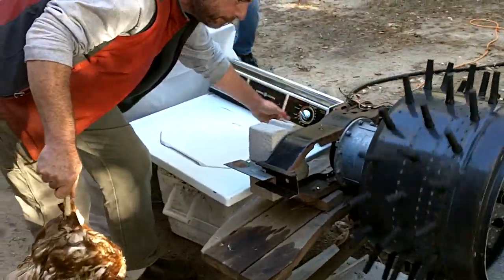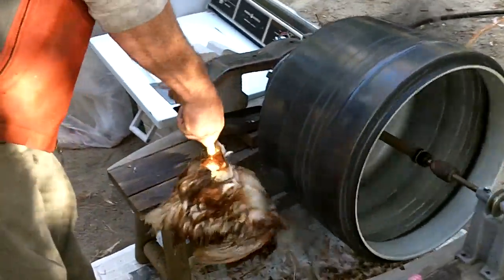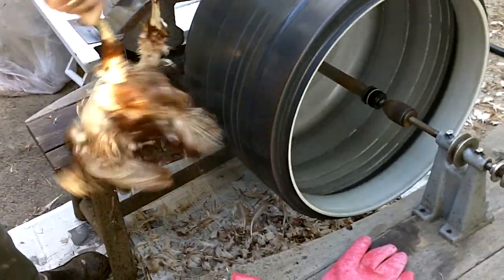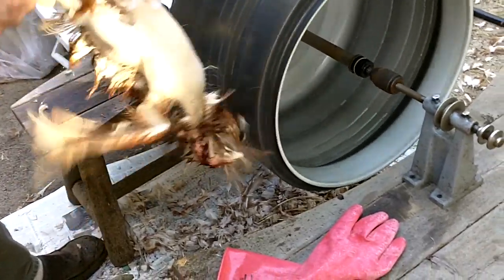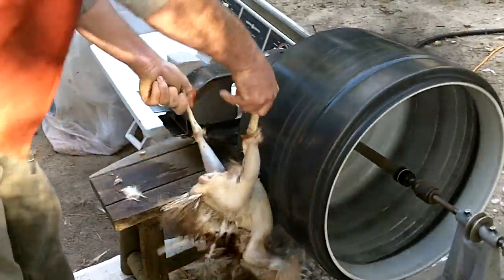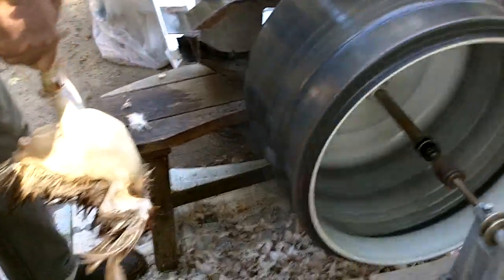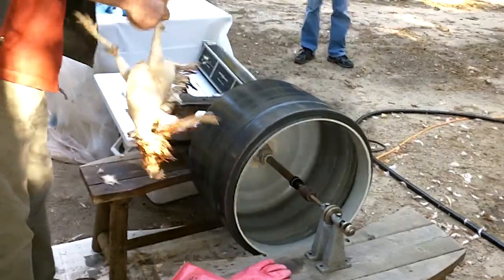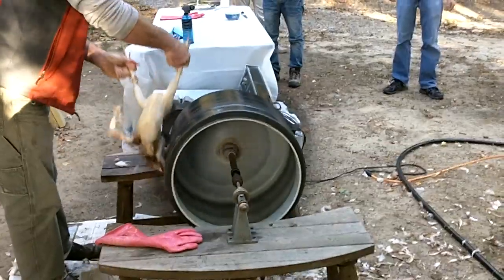The inaugural pluck: Testing our home-made chicken plucker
Kevin made a chicken plucker out of an old washing machine.  Now we get to see if it works.